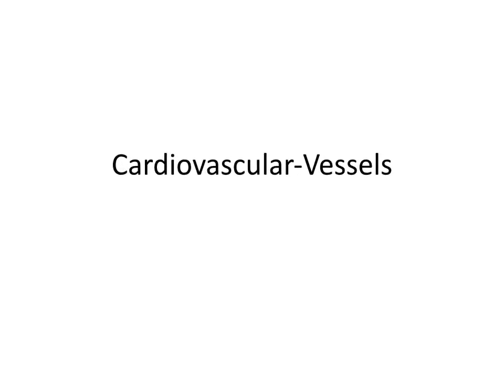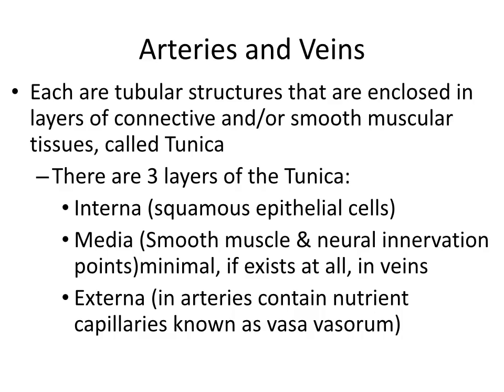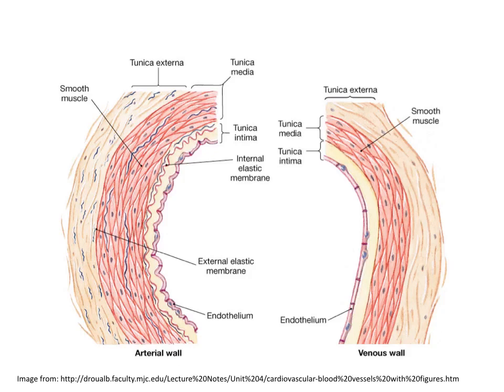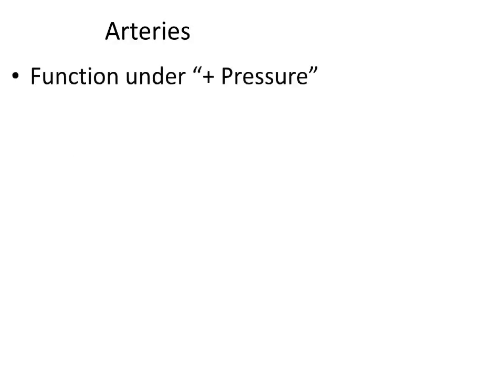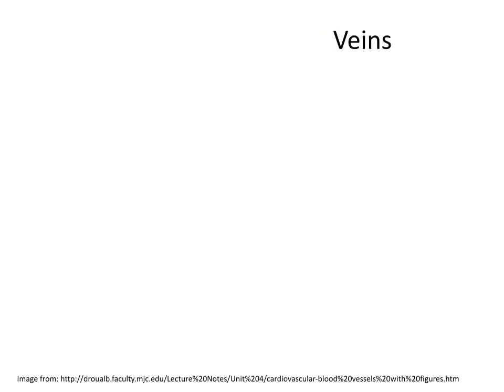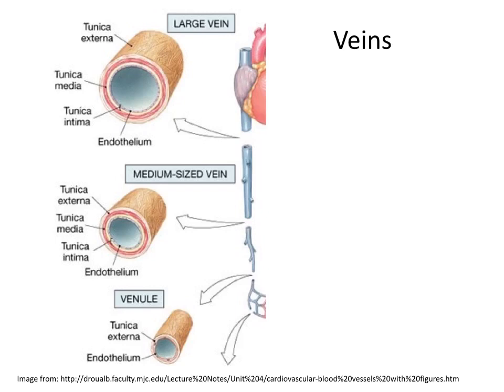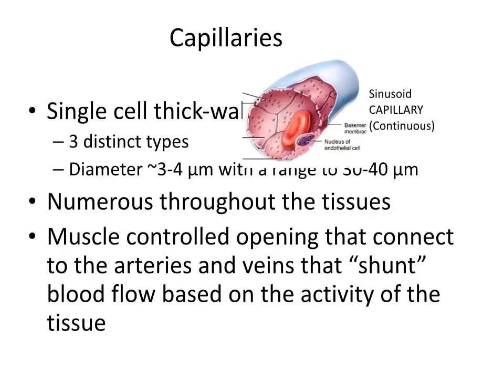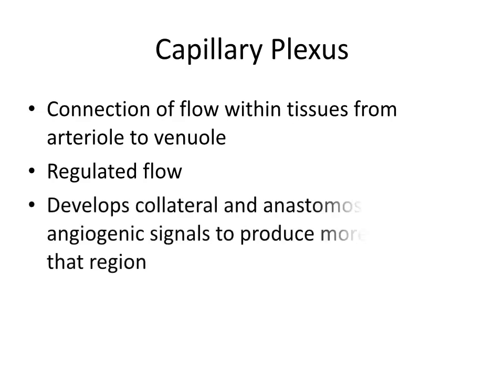Anatomy of the Blood Vessels-Part 1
First part of the lecture on the cardiorespiratory anatomy for the human body discussing the various types of blood vessels and the respective functions of the blood vessels for the human body.